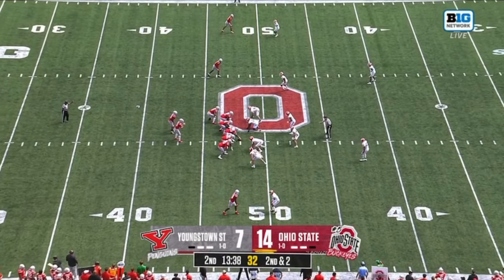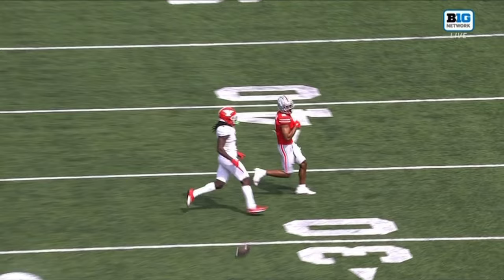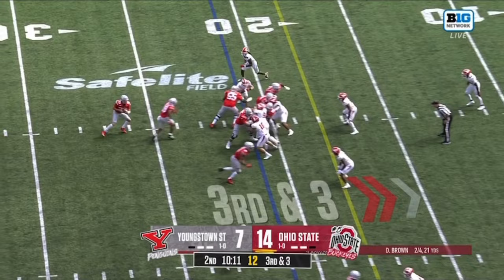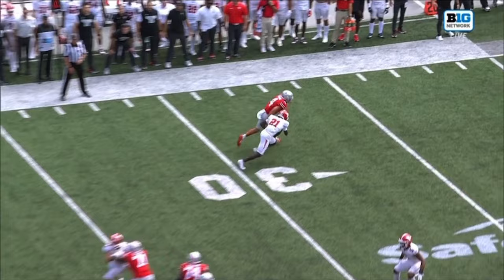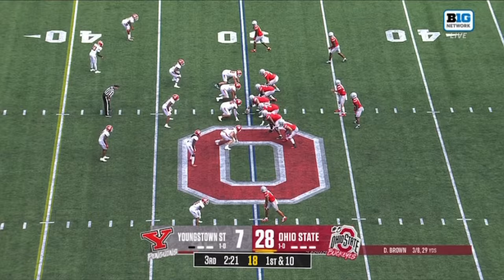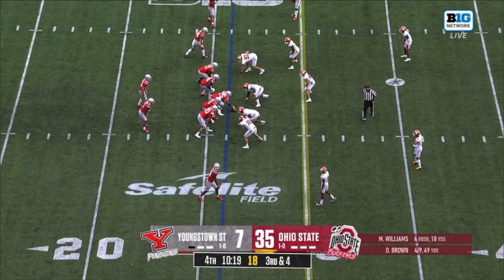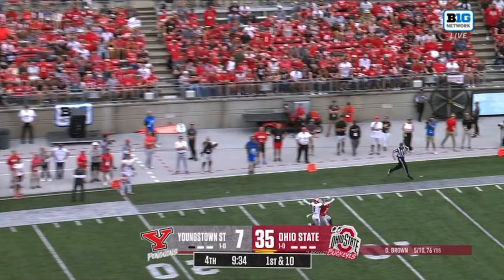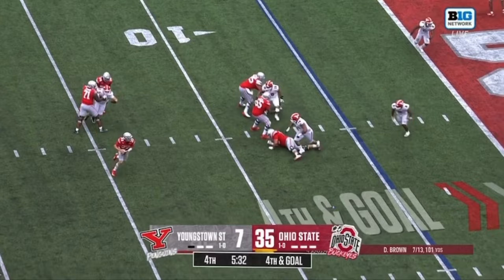Devin Brown Vs Youngstown State (2023)